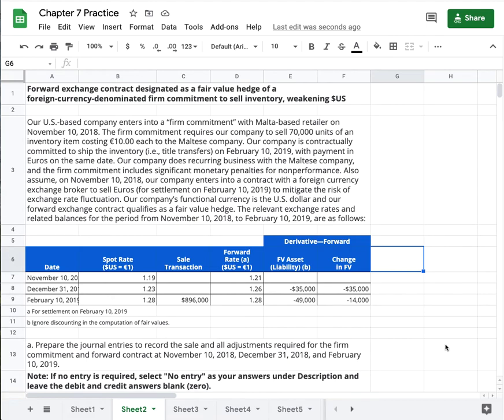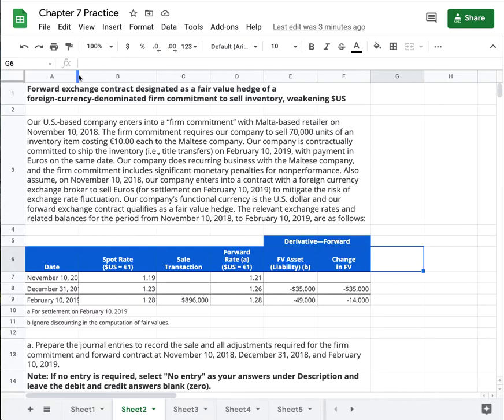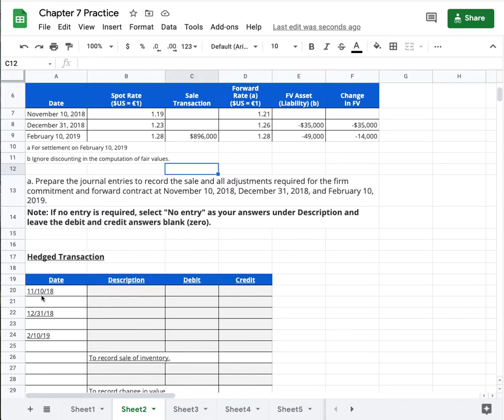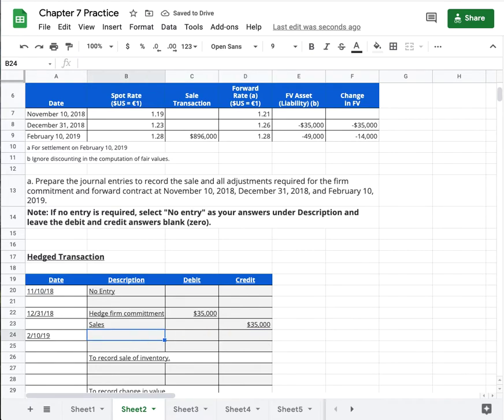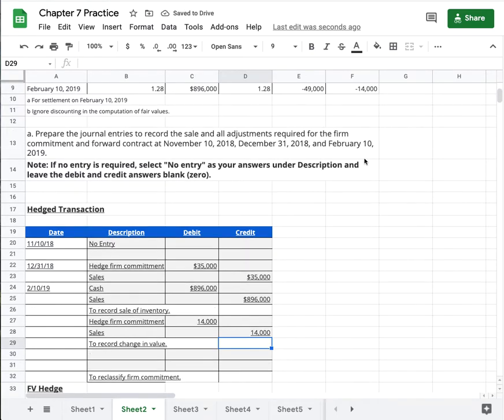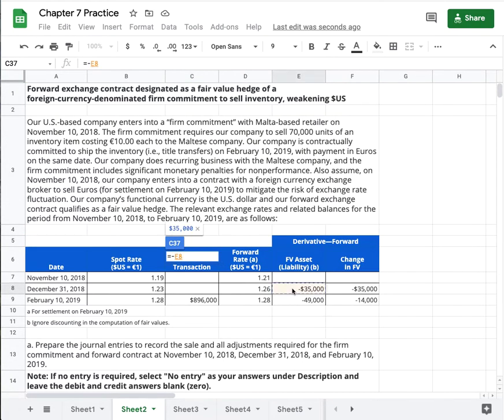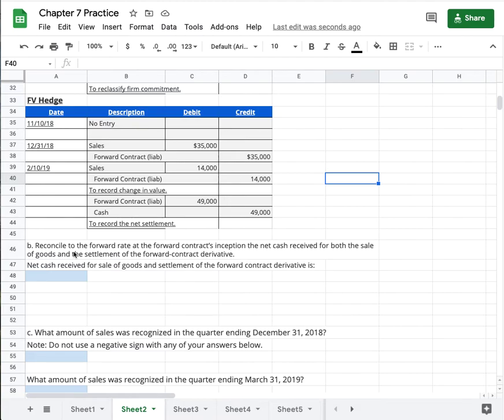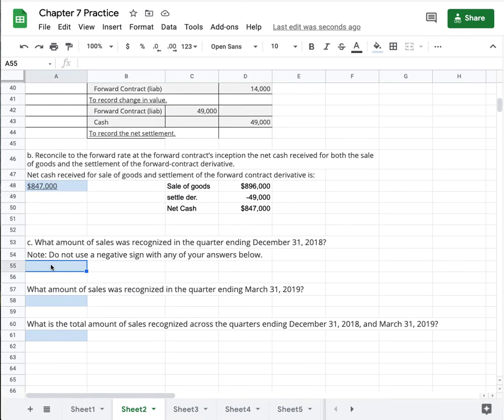Forward Exchange Contract, sell inventory